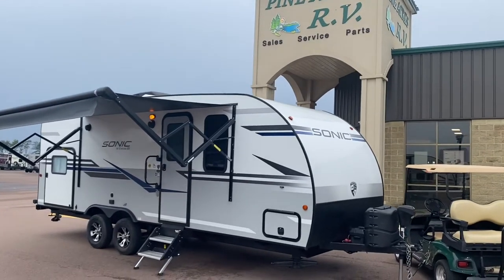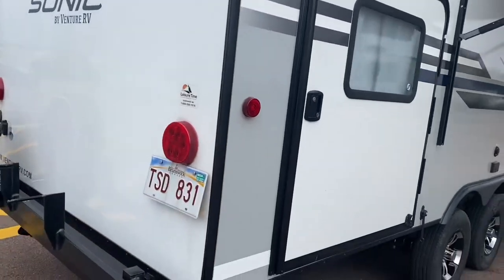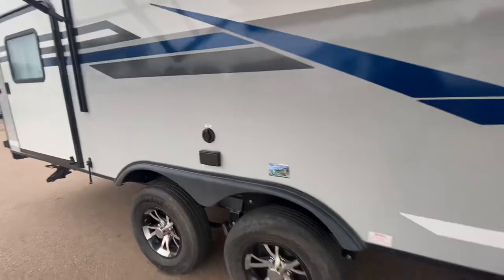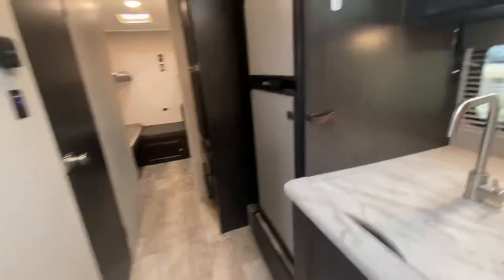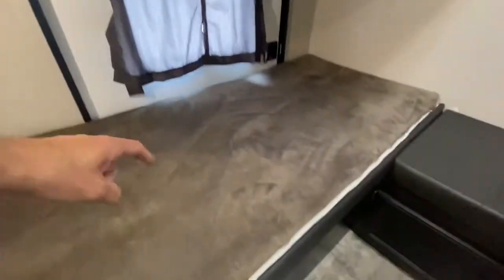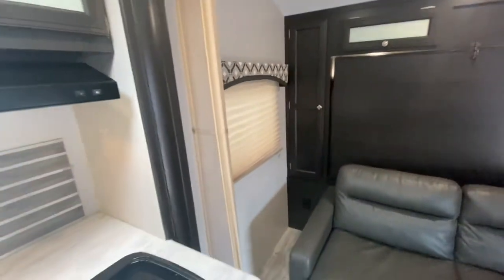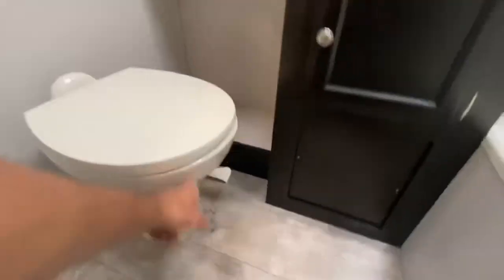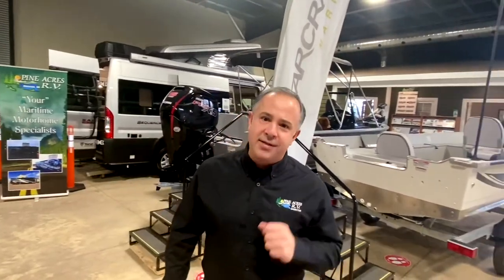2019 Venture RV Sonic 234VBH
1 Slide, Light Weight at only 4,300 Lbs, 4 Bunks in the rear for the kids, Murphy Bed in the front with a privacy accordion door, A/C, Shower with Tub, comes with a TV, Power Tongue Jack, Dual Axles, Laminate Finish, Slam Latch Doors, Power Awning, Dual Outside Speakers, Solid Steps, Porcelain Toilet, plus so much more. take a look at all of our pictures and view our in-house video on this actual unit.

Please call or e-mail us anytime at 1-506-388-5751 or toll free at 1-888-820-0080 or e-mail us at At Pine Acres RV in Moncton, we know that service is important to you. Shop on-line with our up to date Ask us about our 6 month deferral program and the possibility of cash back in any of our payment quotes. Stock # 4342A